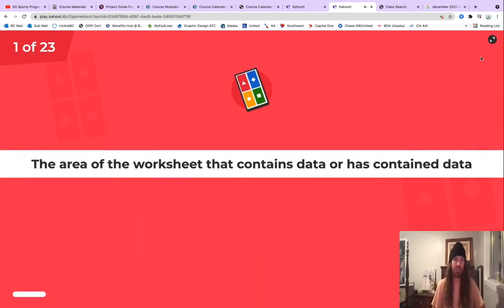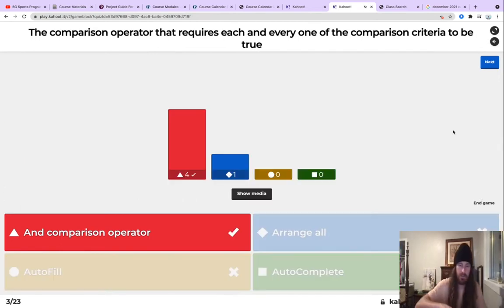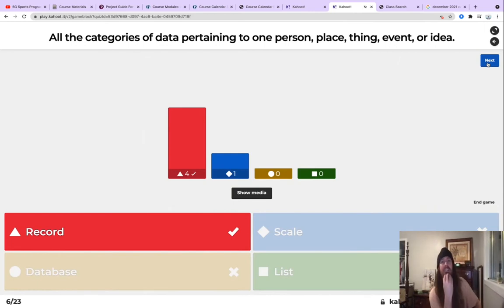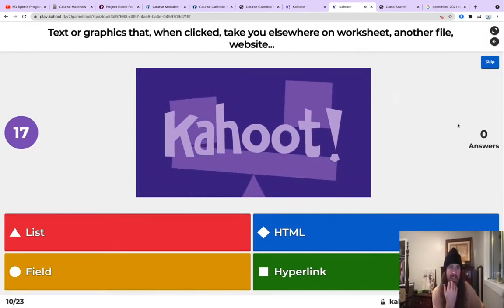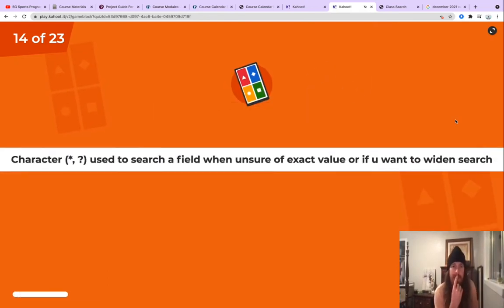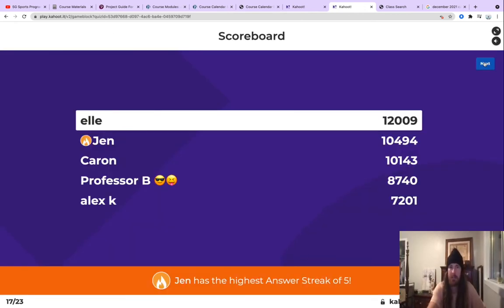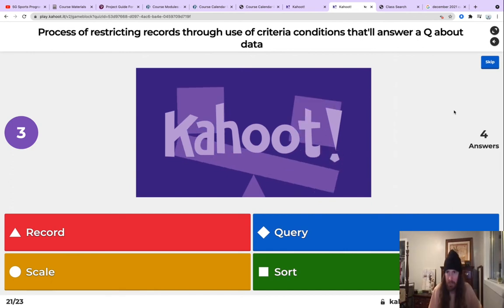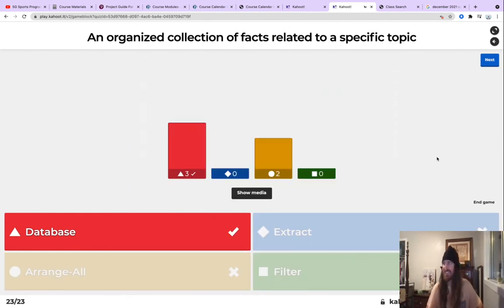Excel Chapter 5 Practice Quiz with Professor Blowers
Let's take a quiz with Professor Blowers!